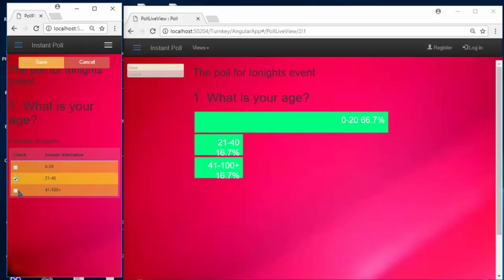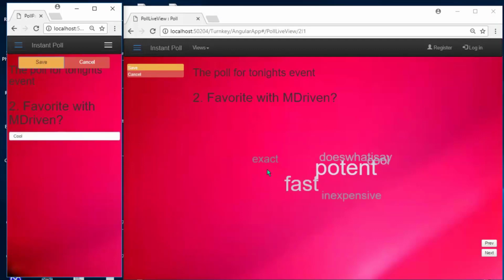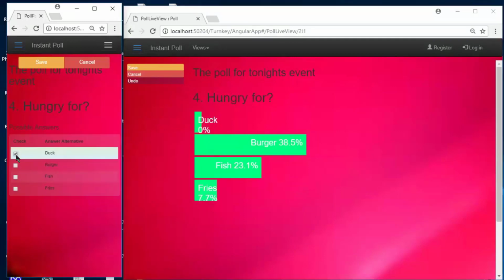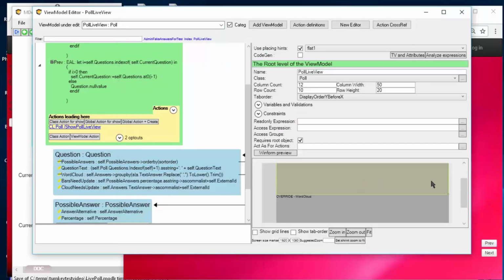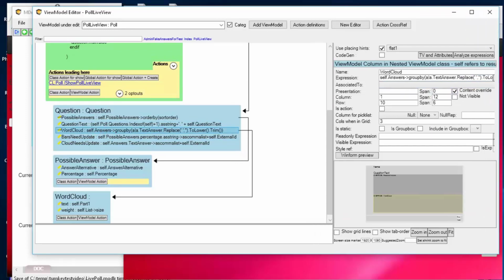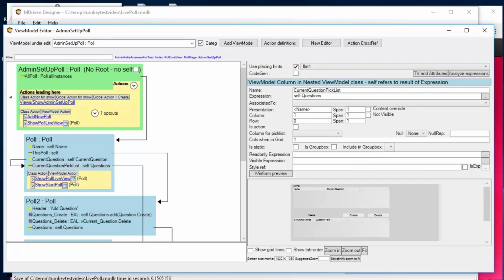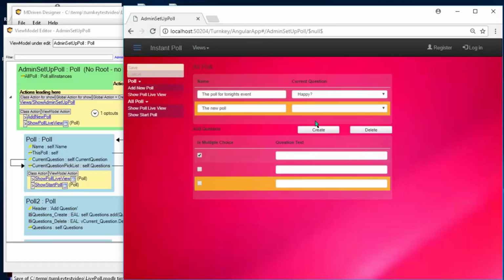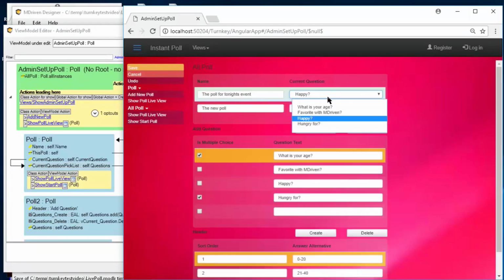Frontend development with MDriven Turnkey | InstantPoll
An InstantPoll web app built with MDriven